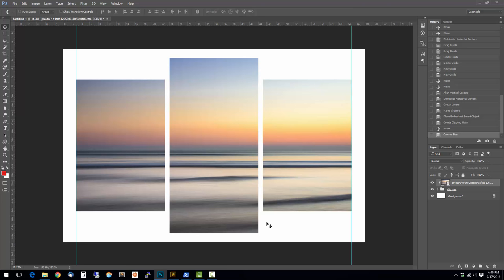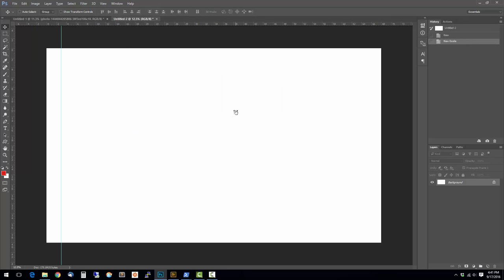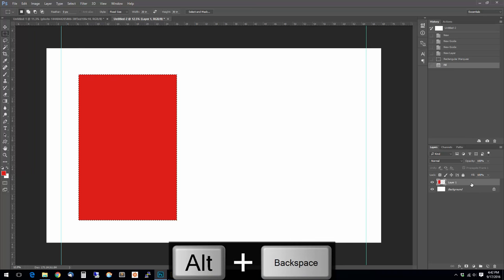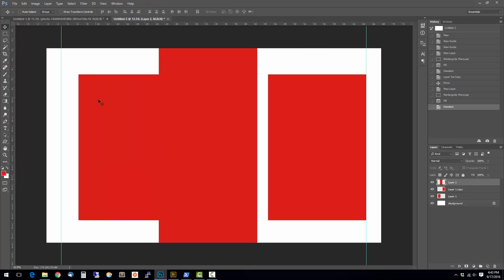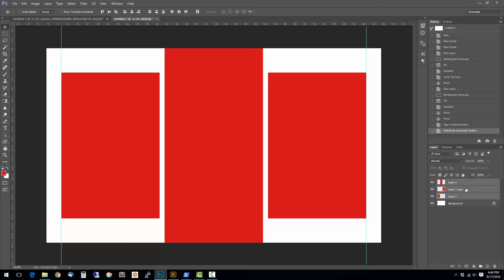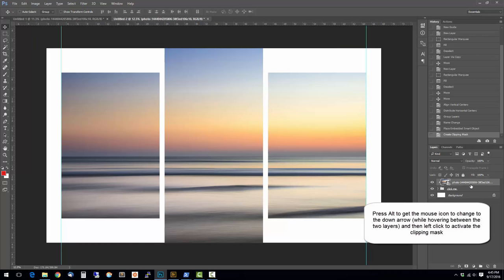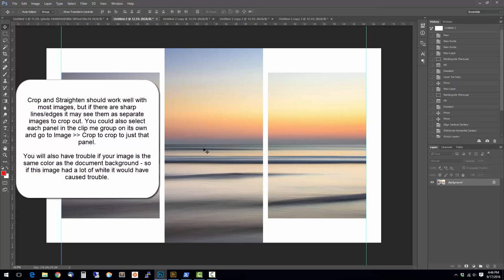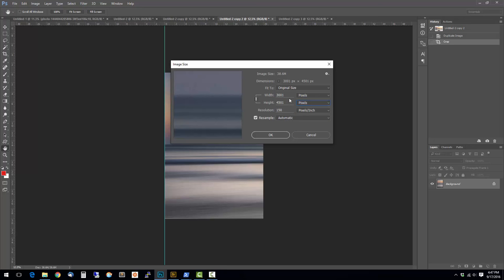How to make a Triptych in Photoshop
simple way to split an image into panels to make a triptych.